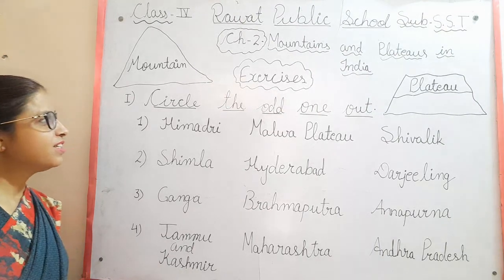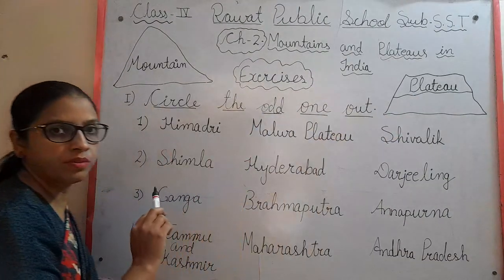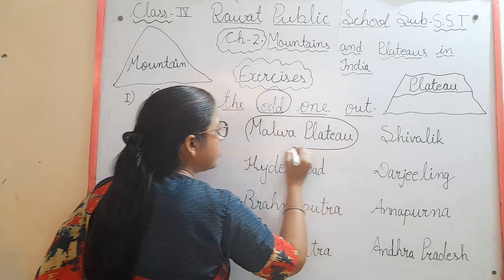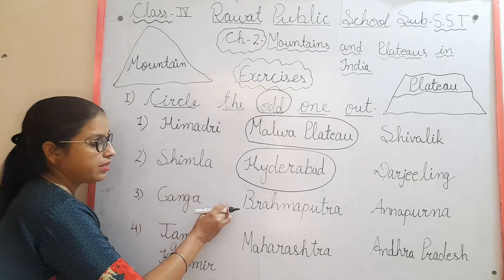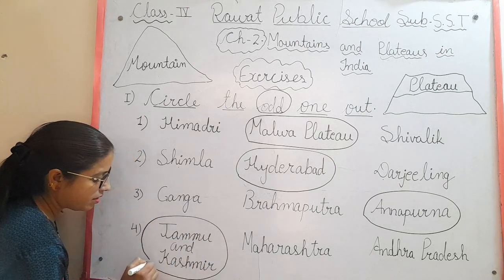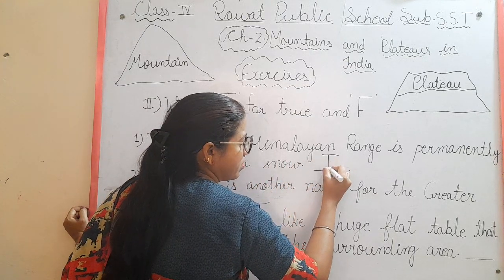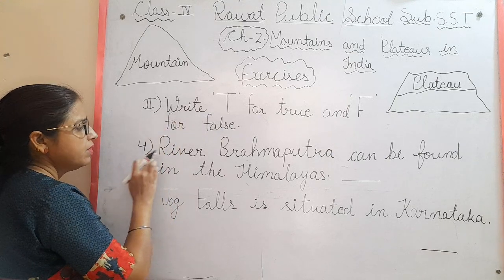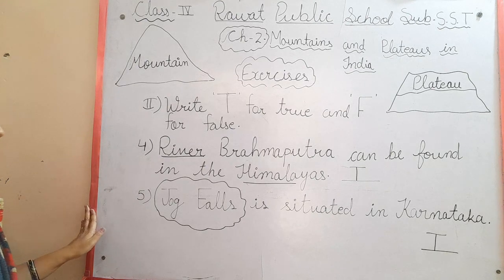LECTURE-13||CLASS-4||SUBJECT-S.S.T|| CHAPTER-2|| EXERCISES